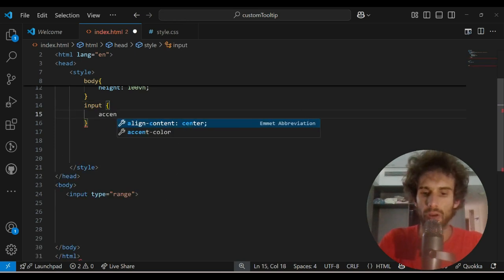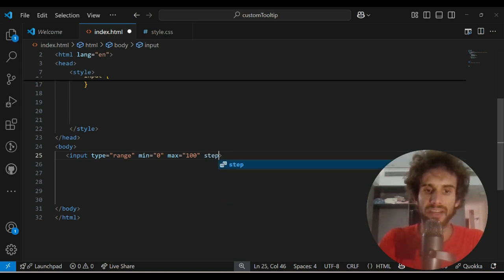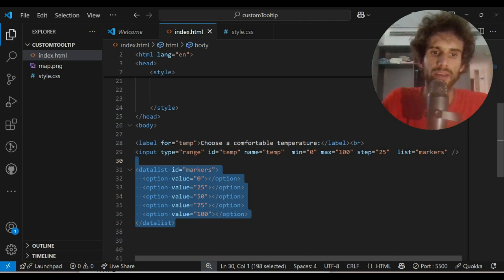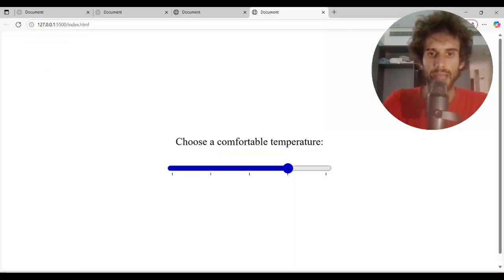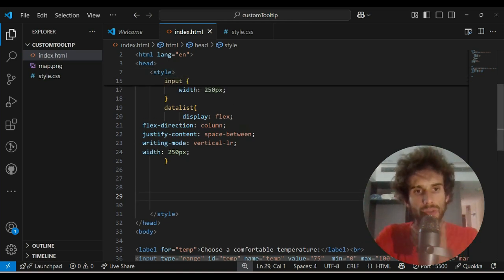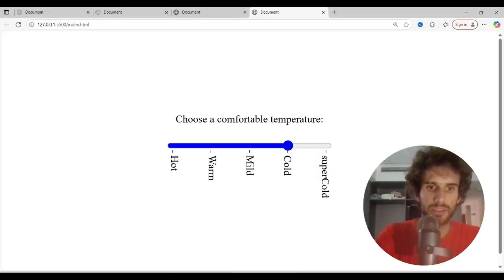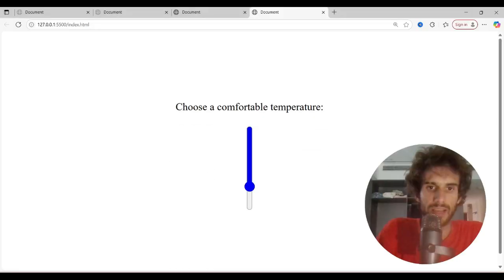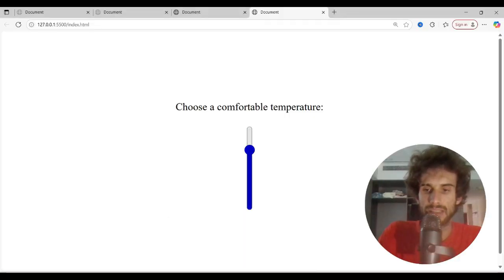How to create a slider with input type range